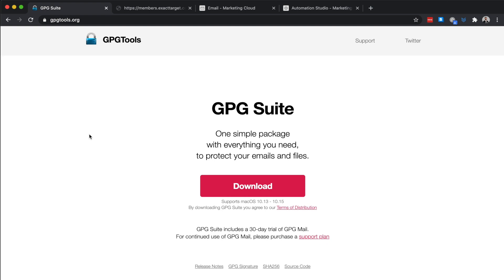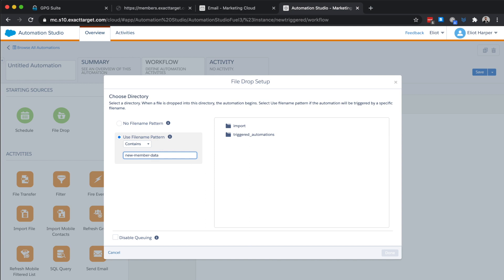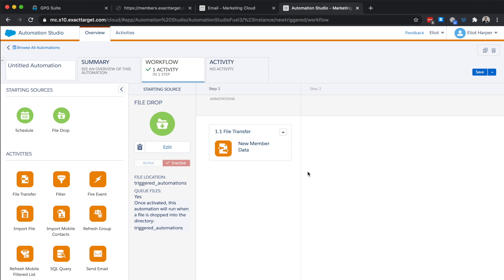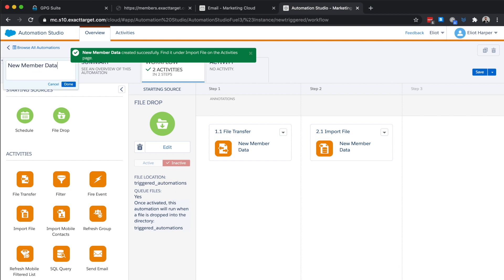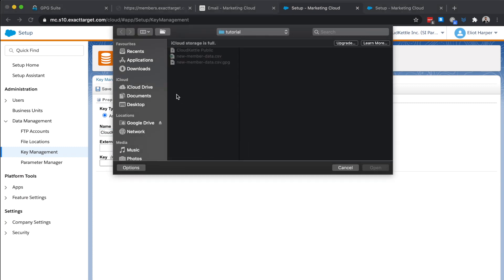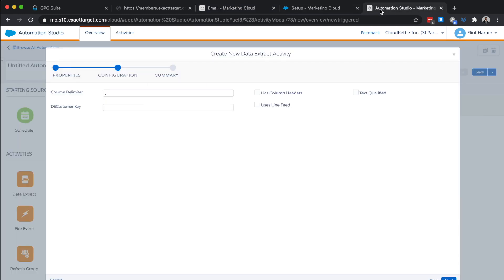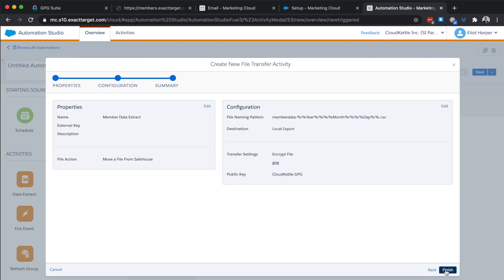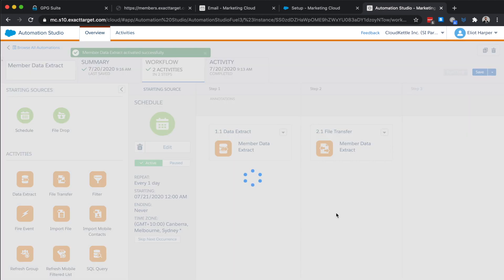File Transfer PGP Encryption in Marketing Cloud Tutorial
In this short video tutorial, Eliot Harper demonstrates how to transfer encrypted data files to and from Salesforce Marketing Cloud. To read the supporting blog post, Securing Data in Motion With Salesforce Marketing Cloud,